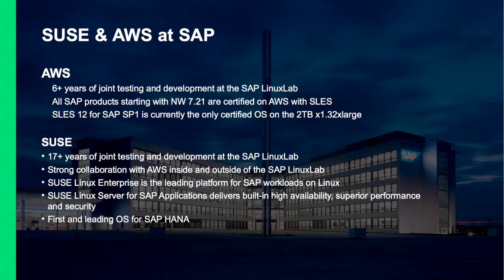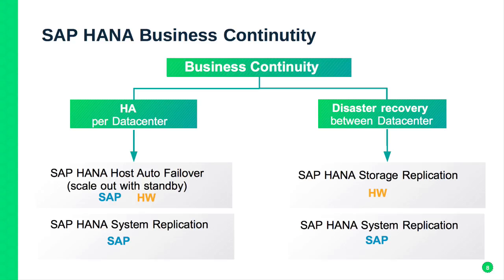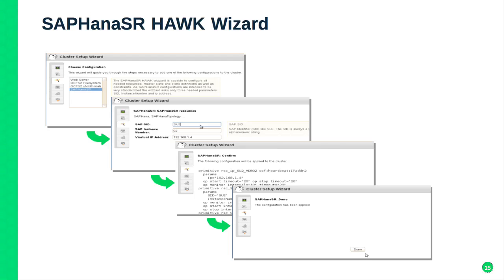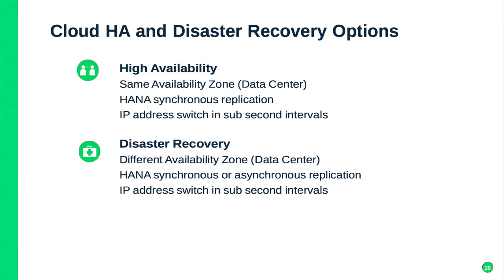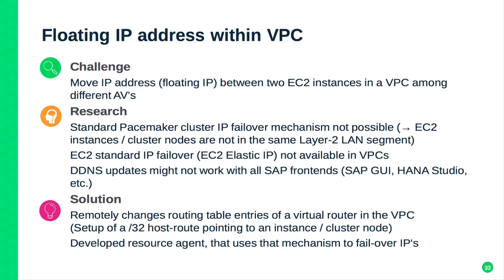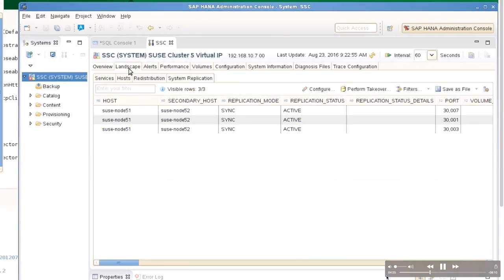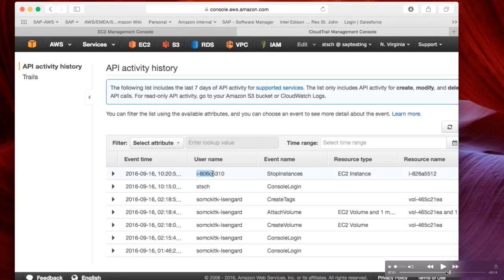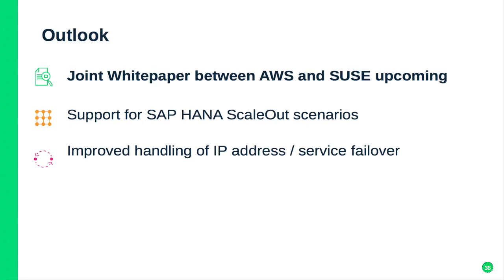TUT91614 Fast SAP HANA Failover Architecture AWS Cloud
Abstract: This case study shows how a cluster built on SUSE Linux Enterprise High Availability Extension can be used to build extremely reliable SAP HANA database failover architectures in the public AWS cloud. The audience will learn how a SUSE High Availability cluster, combined with the AWS cloud, allows customers to implement SAP architectures which:
- are hardened against any local data center failure
- are standardized and can be automated and used worldwide
- have increased security since all configuration changes of the cluster will be strictly limited to the required resources
- set new standards for auditability since all configuration changes will be tracked by the AWS cloud infrastructure.